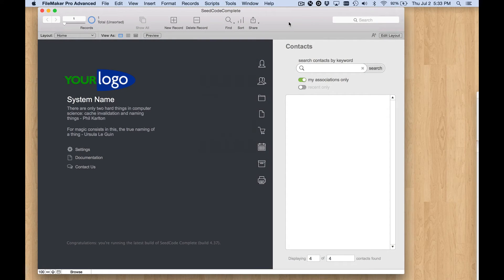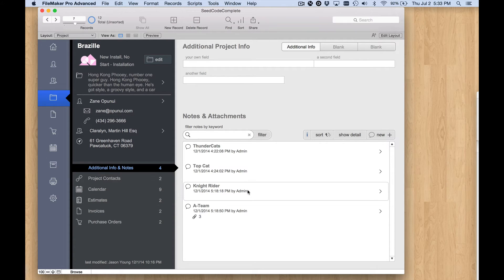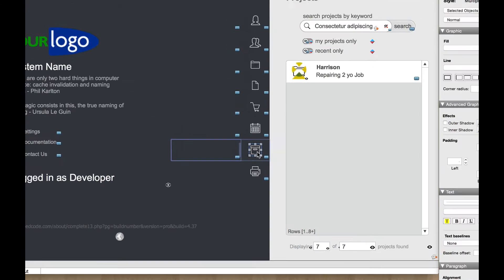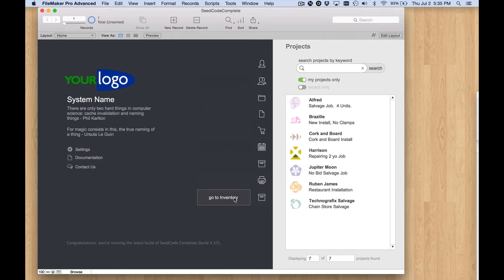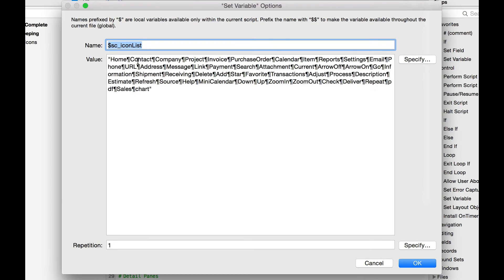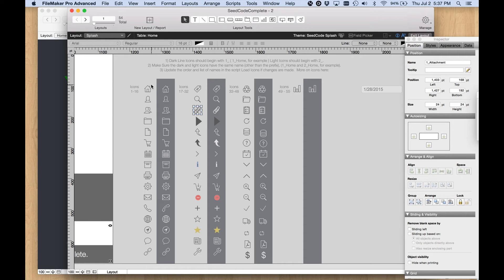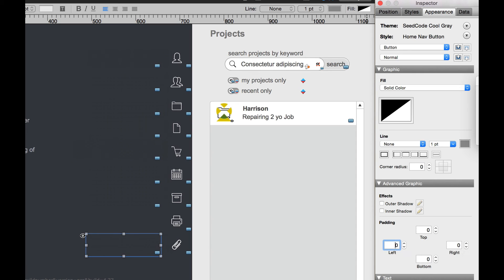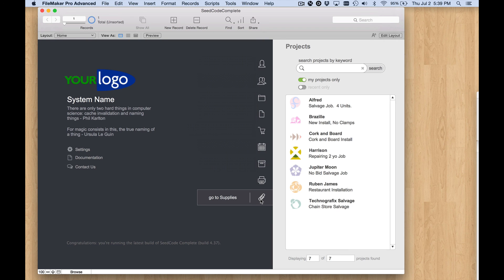Adding a New Module to SeedCode Complete - Part 1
The first post in a series of articles on how to expand the FileMaker SeedCode Complete starter solution by adding a new module.